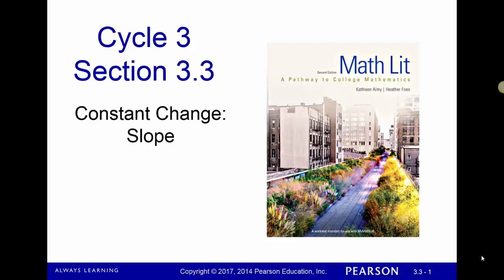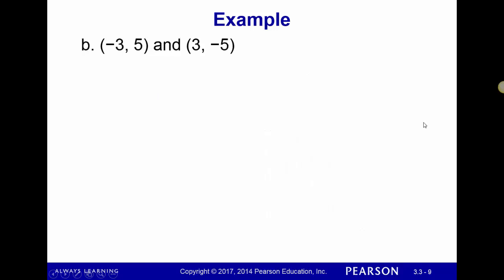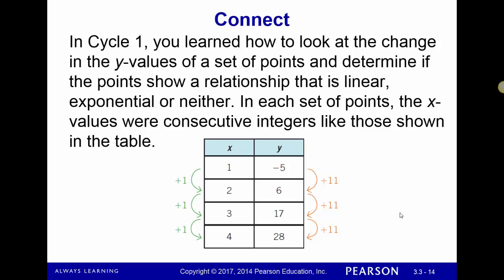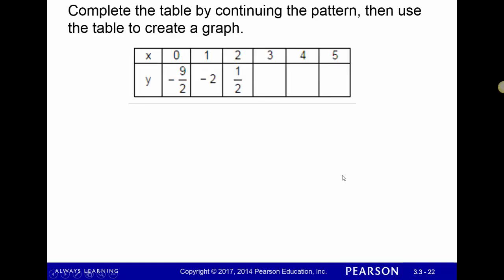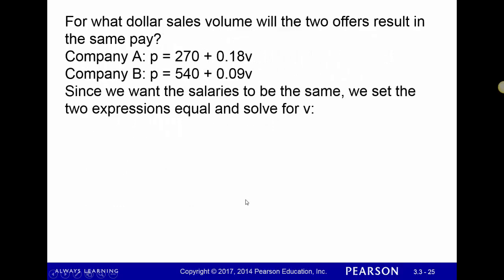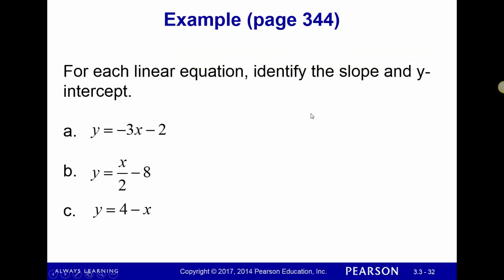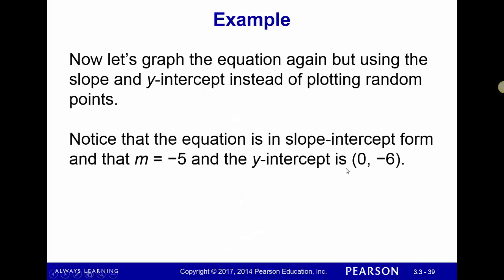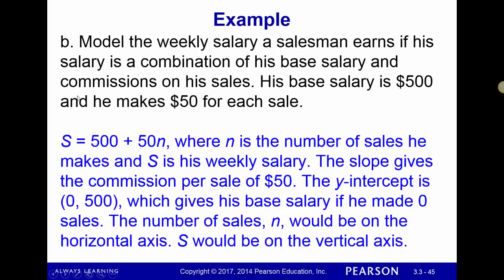MAT1100 sections 3.3 3.5 3.6